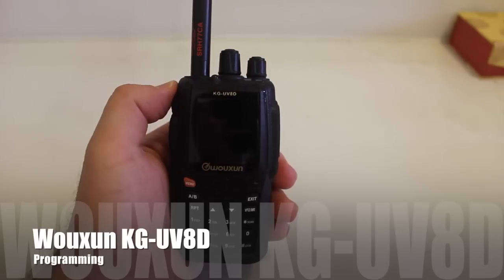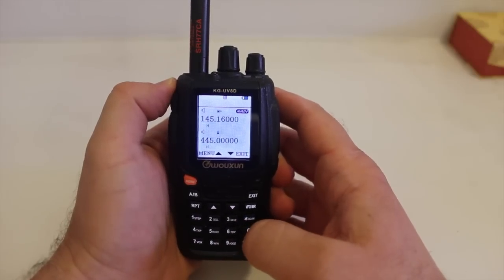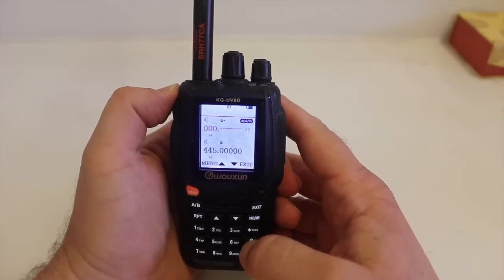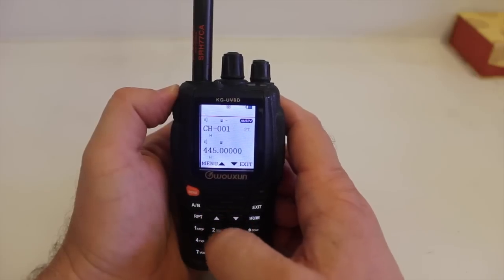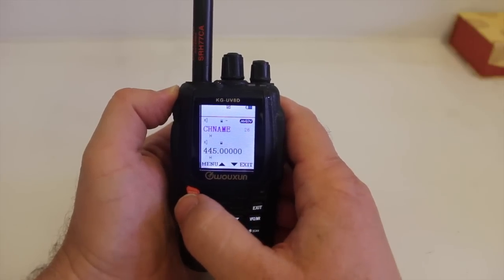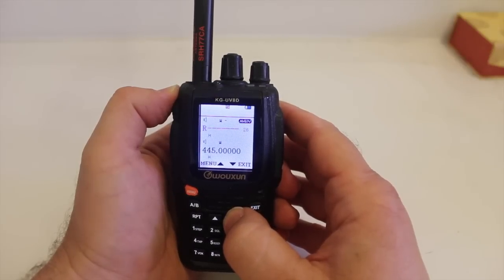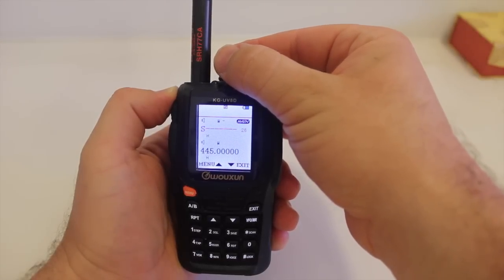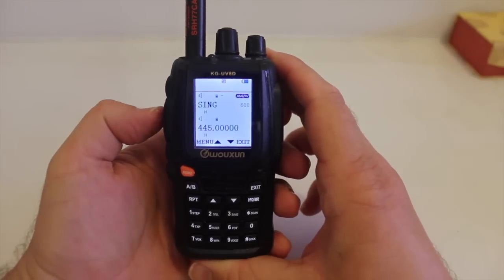Wouxun KG-UV8D Programming Tutorial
In this video, I will show you a quick tutorial for programming the Wouxun KG-UV8D

ΜΟΛΩΝ ΛΑΒΕ!